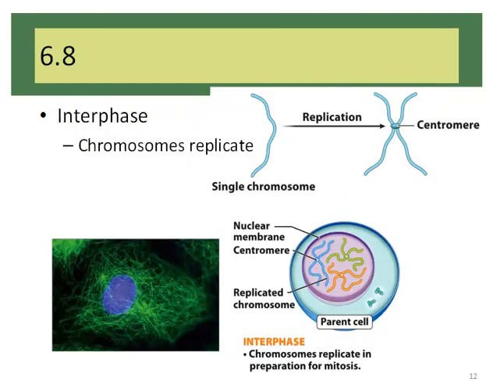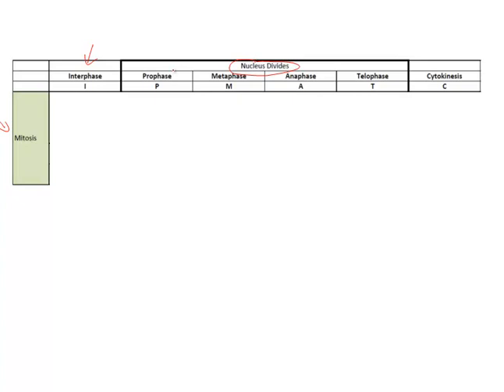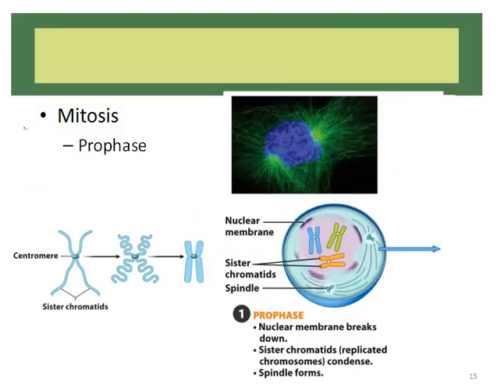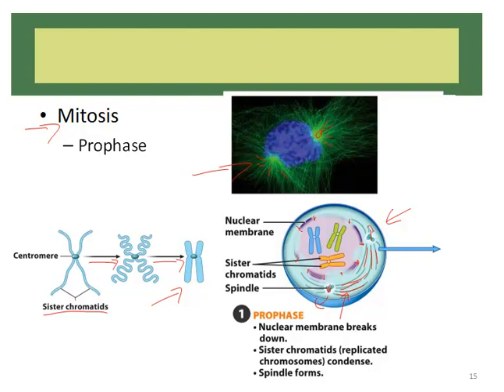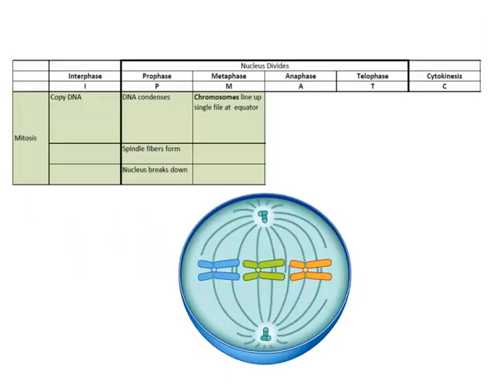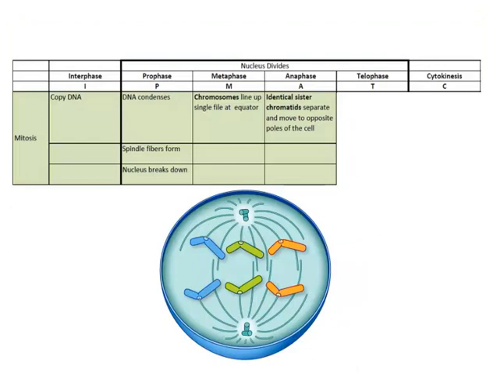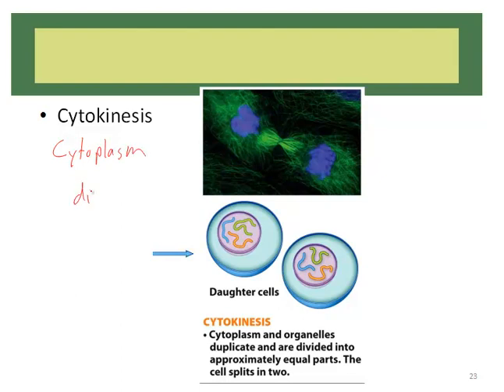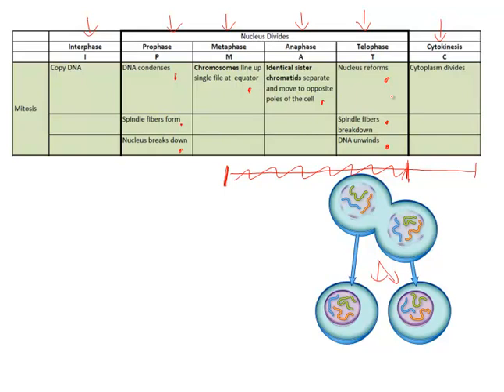Chapter 08 4ed Chapter 06 part 2 Source